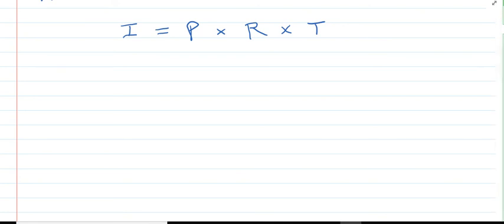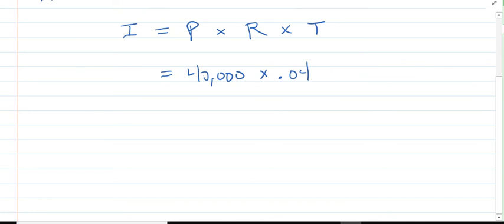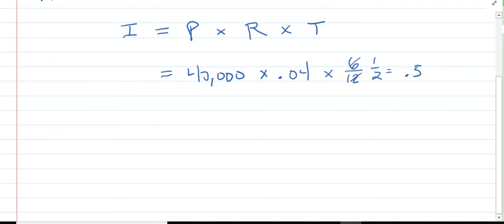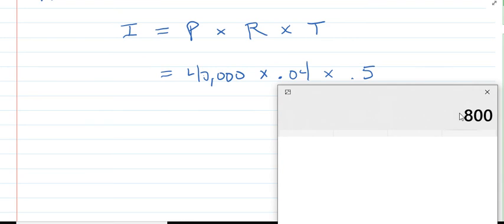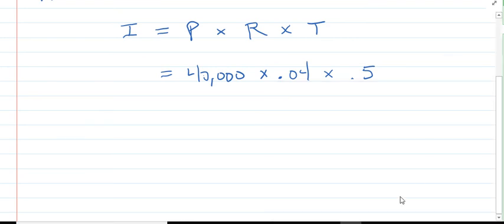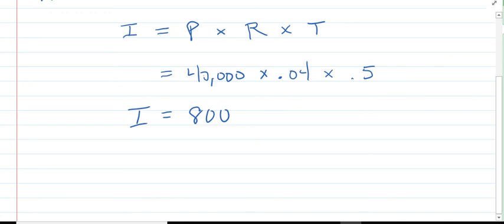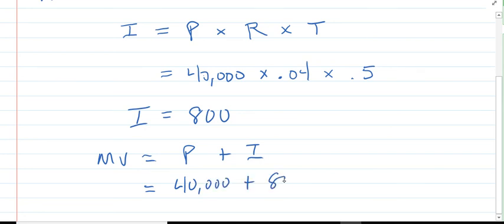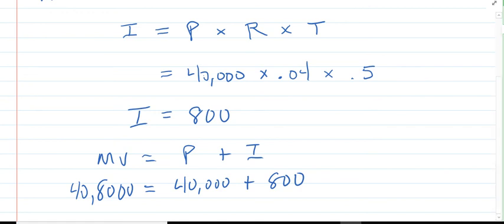Chapter 10-1: Simple Interest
This video will explain how to calculate simple interest.